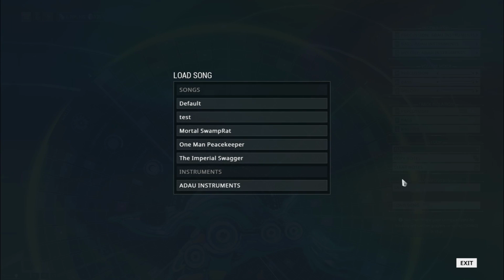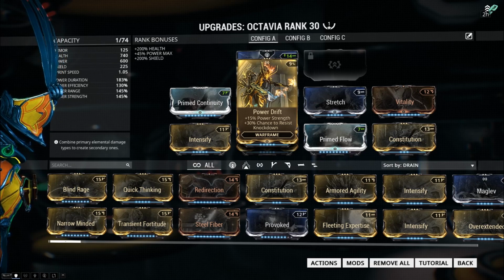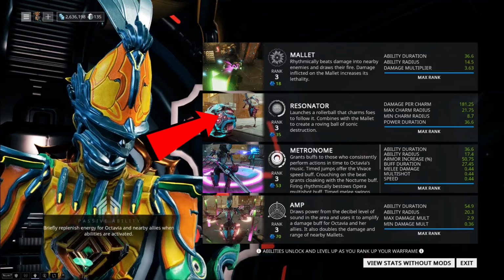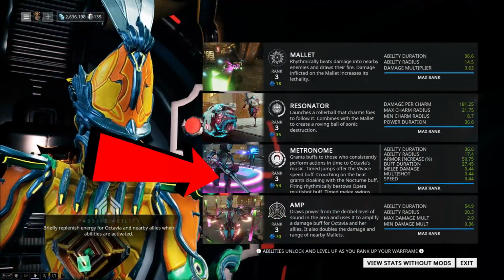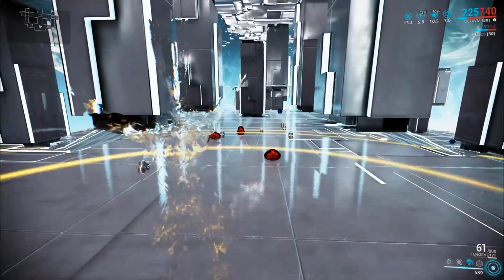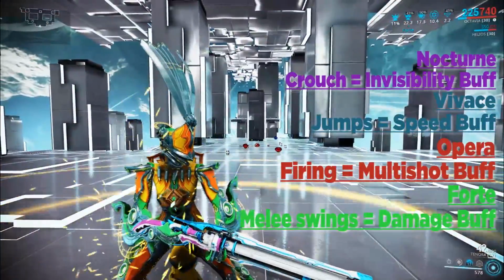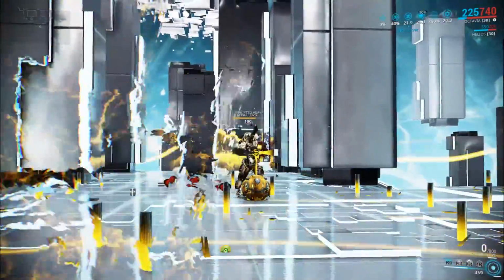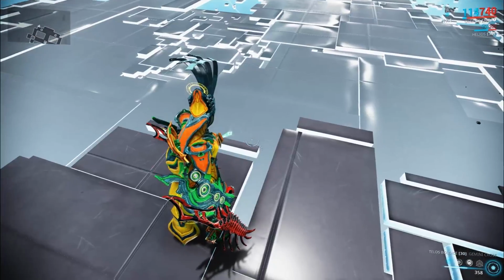HOW TO USE OCTAVIA - MuSiC MaKeR 5000 [Warframe]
A big vid about all that is Octavia. I run by all abilities and how to use them. also a build...and even two songs you can copy and paste and use for yourself (free of charge). Then i'll test out those abilities in the field and it works great. So after Octavia's Anthem and after the grind to get the parts, now we can finally make some music! ENJOY!

Octavia
Octavia's Anthem
How to Octavia
Update 20
mandachord music
Make this my real job and support The Wisekrakr.